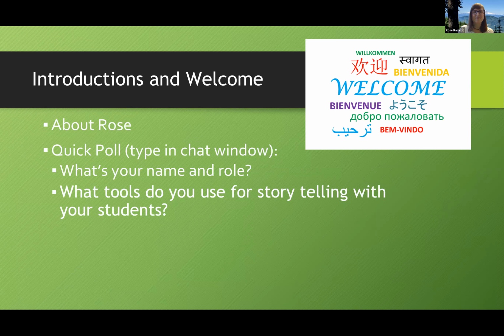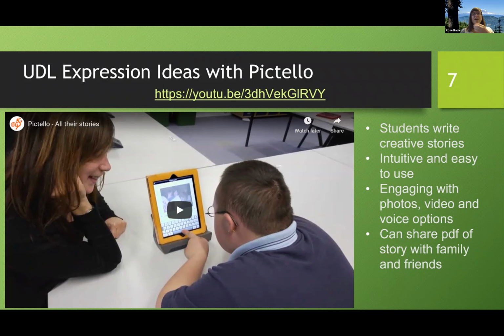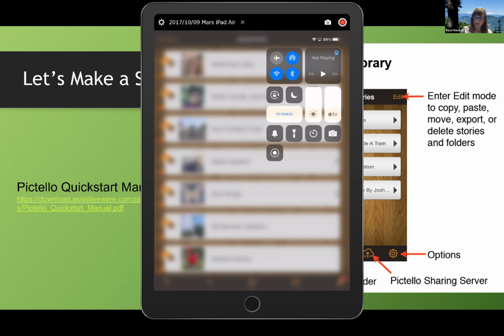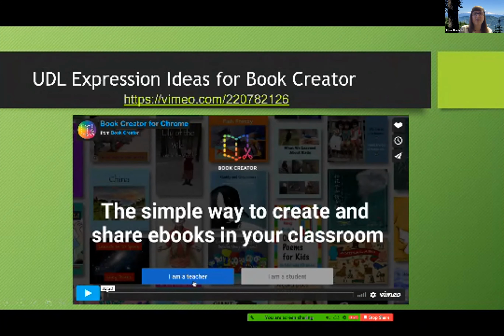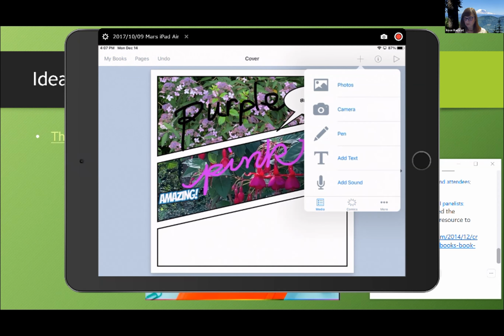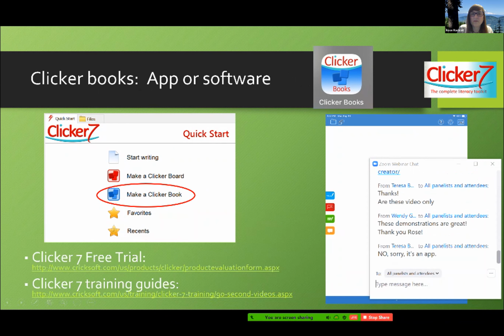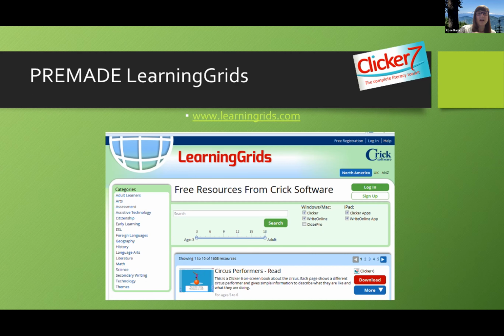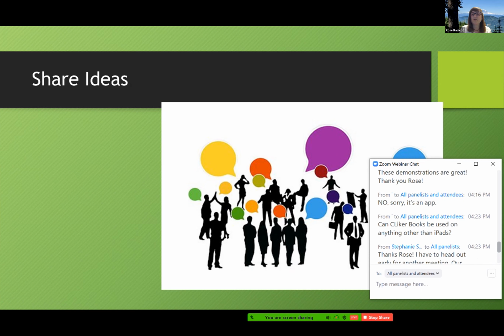AT Tools for Creative Story Telling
In this one-hour webinar, we will introduce 4 easy to use Story Telling apps (Pictello, Book Creator, Story Creator and Clicker Books) that can be used for students to learn information (UDL Representation) and to express their creative ideas (UDL Expression). Screenshots and live demonstration of each tool will be provided with ideas of how to use story telling tools in UDL lesson plans. Participants are welcome to explore apps as they are being demonstrated if they have an iPad and apps loaded ahead of time.

Learning Objectives:
1. Participants will be able to name at least 2 features of storytelling apps that engage learners.
2. Participants will be able to compare storytelling apps for accessibility features and choose a storytelling app that best matches the alternative access needs of their students.